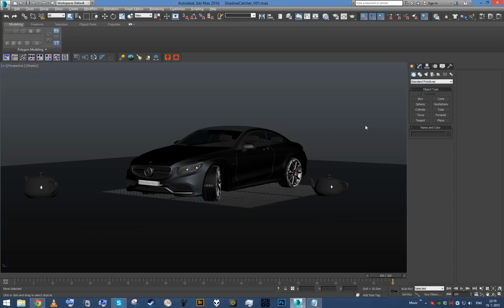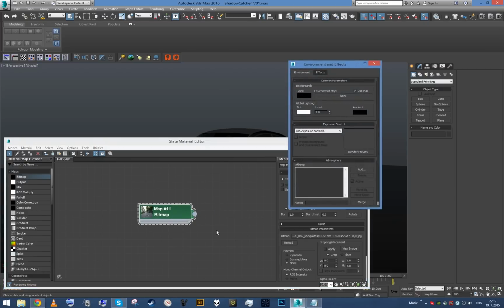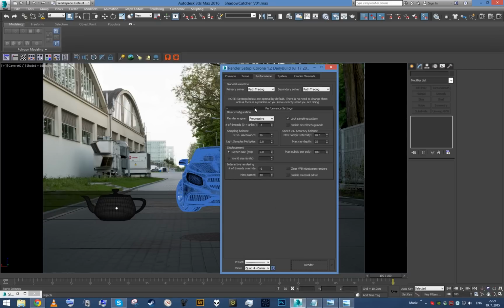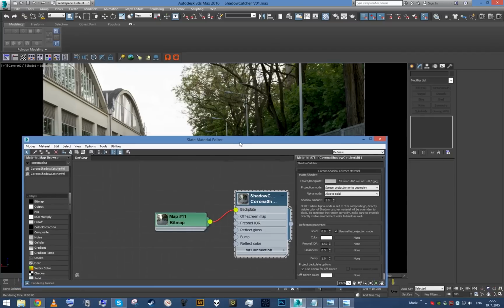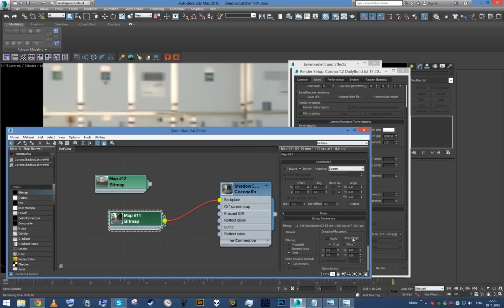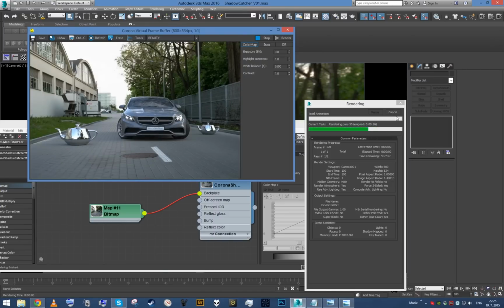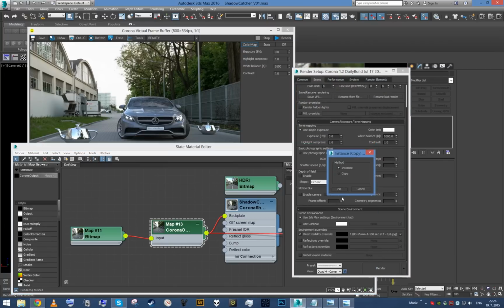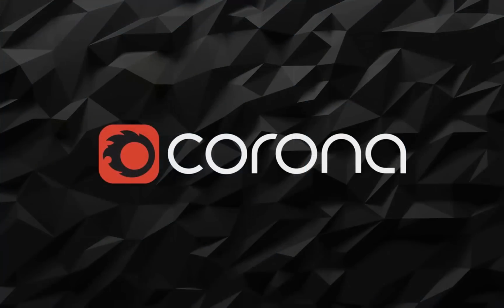TUTORIAL: ShadowCatcher (2/5: HDRI+Backplate)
In this part, we will take a look at how to use ShadowCatcher when we have both HDRI map and a matching backplate at our disposal.